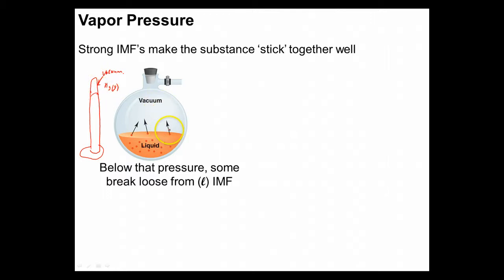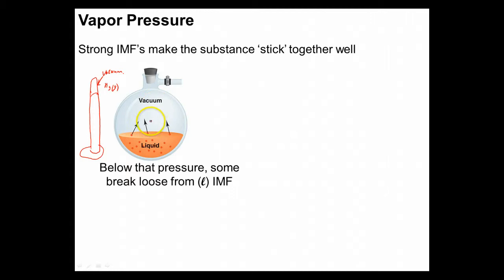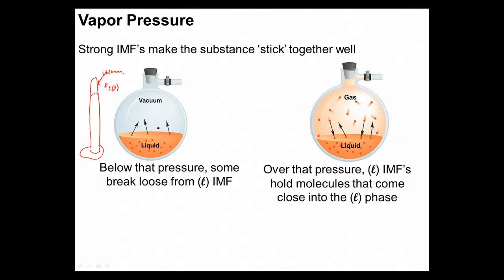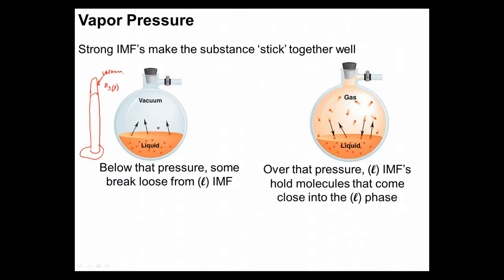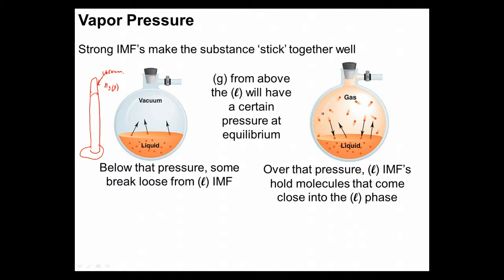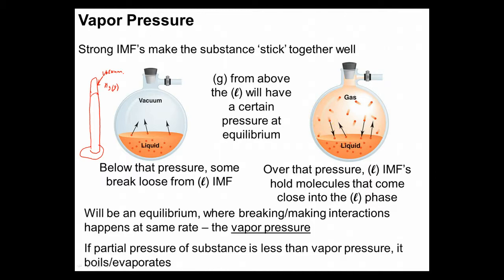Ch 12 - 21 - Vapor Pressure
Ch 11 - 23 - Vapor Pressure